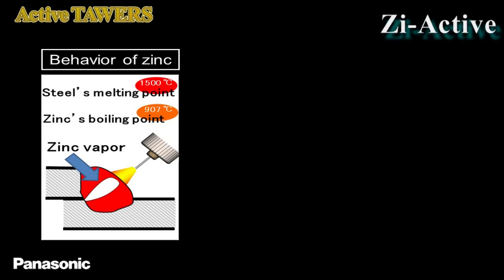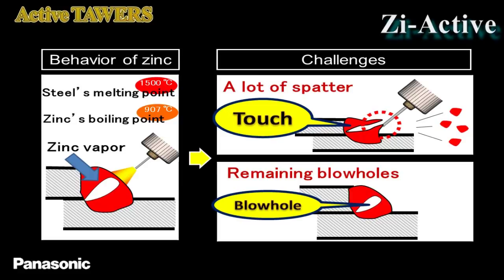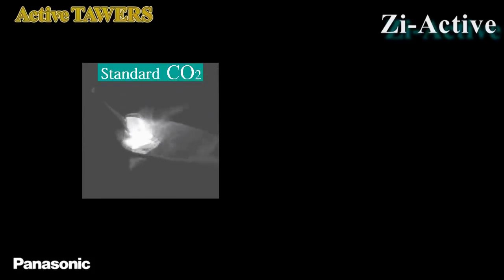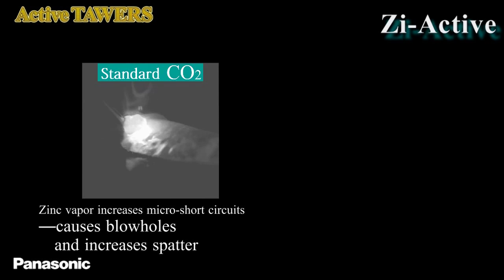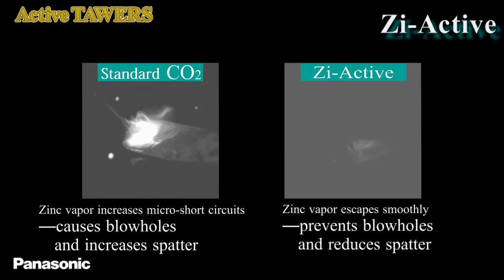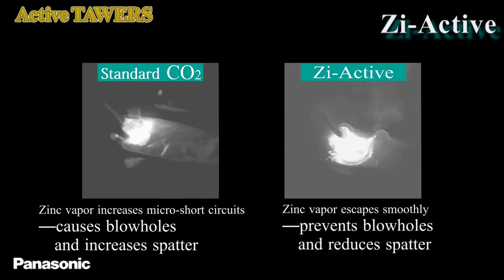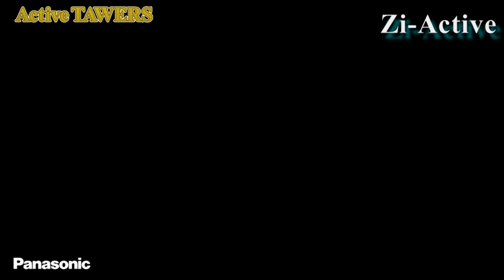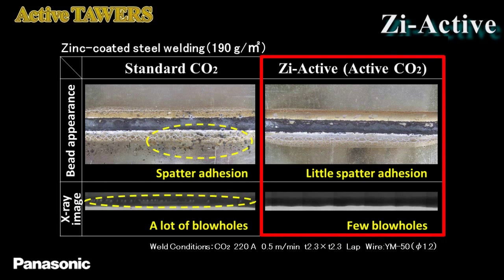Panasonic TAWERS Zi-Active Process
Wire reverse motion "active process" with waveform specialized for galvanized welding.  Extremely reduces spatter and blowholes on thick coated galvanized materials.